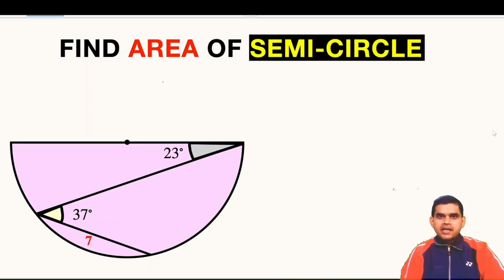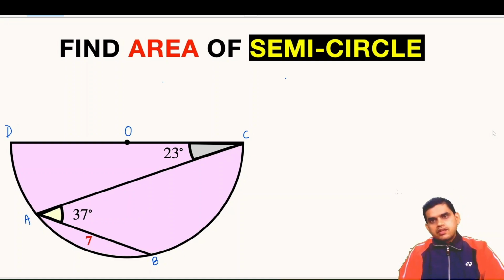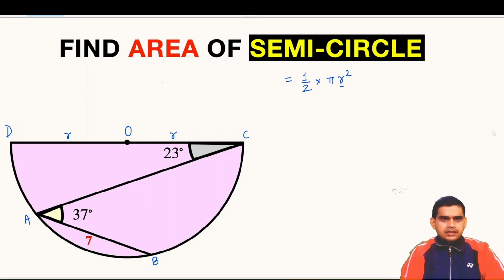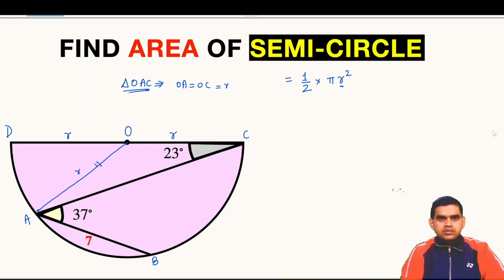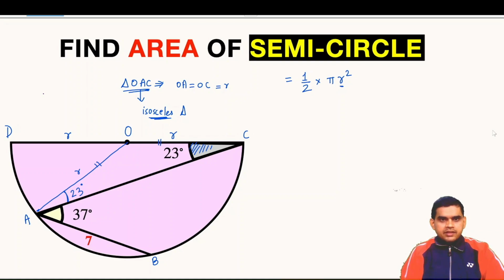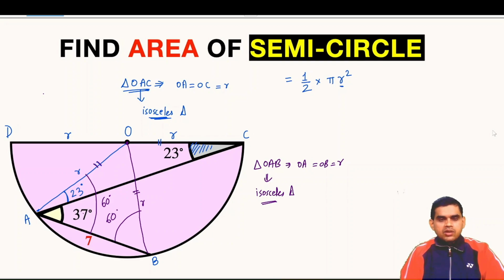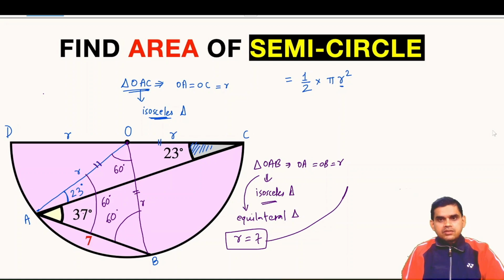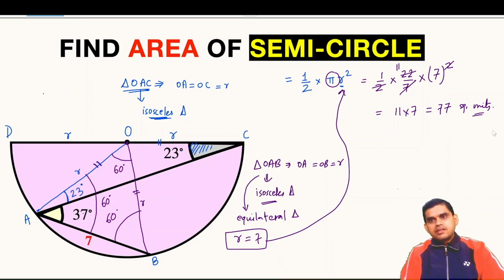Can You Find the Area of Given Semi-circle in 30 seconds | Tricky Geometry Problem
Learn how to  find the Area semi-circle shown in the given figure. Find Area of  Semi-circle | Can You Find the Area of Given Semi-circle in 30 seconds | Tricky Geometry Problem
Important Geometry and Algebra skills are also explained:
Area of semicircle - half of pi r square, Equilateral Triangle, Isosceles Triangle, Angle sum property of a Triangle
Step-by-step tutorial by Abhishek Tiwari Sir ( @MathsByAbhishekTiwariSir ).

Find Area of Yellow Shaded Region - Easy Solution to Complex Geometry Problem

blackpenredpen
math olympics
olympiad exam
math olympiada
British Math Olympiad
olympics math
olympics mathematics
Number Theory
mathcounts
math at work
Pre Math
Olympiad Mathematics
Olympiad Question
Geometry
Geometry math
Geometry skills
Right triangles
imo
Competitive Exams
Competitive Exam
Calculate the Radius
Equilateral Triangle
Pythagorean Theorem
Right triangles
Thales' theorem
Radius
Circle
Semicircle
coolmath
my maths
mathpapa
mymaths
cymath
sumdog
multiplication
ixl math
deltamath
reflex math
math genie
math way